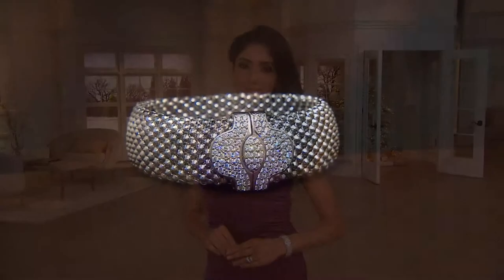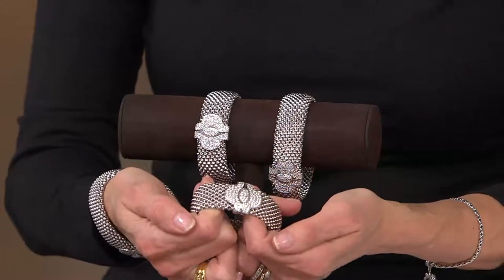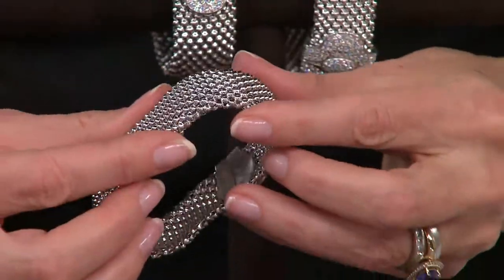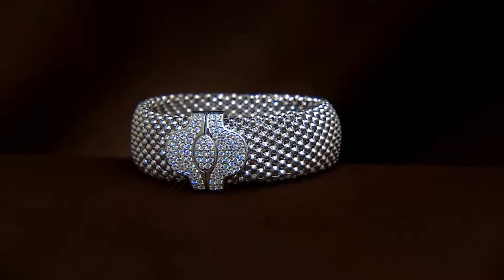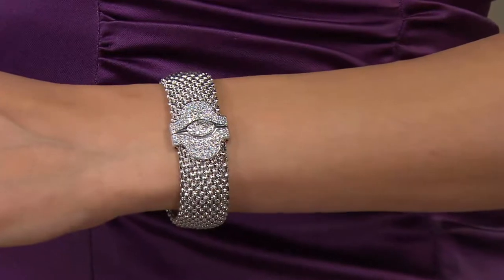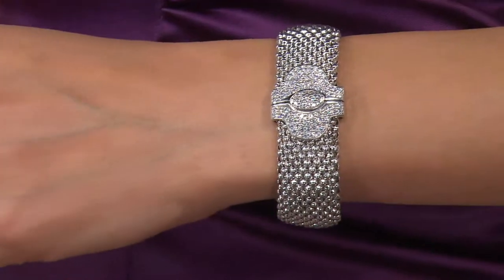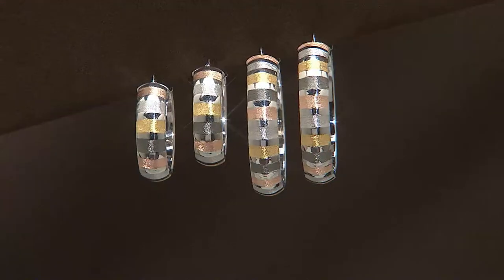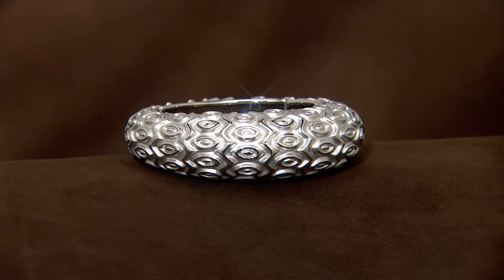VicenzaSilver Sterling 8" Mesh Bracelet with Crystal Magnetic Clasp with Nancy Hornback